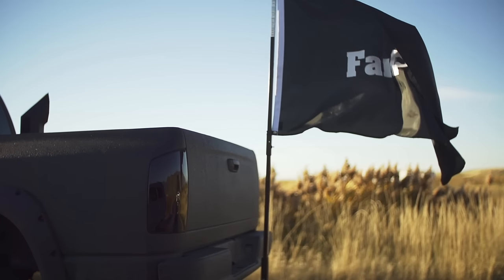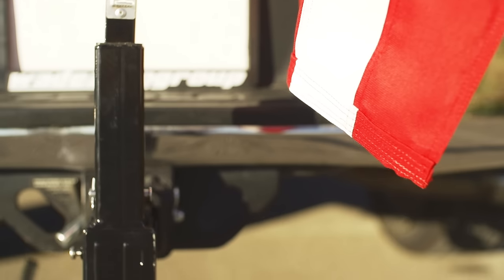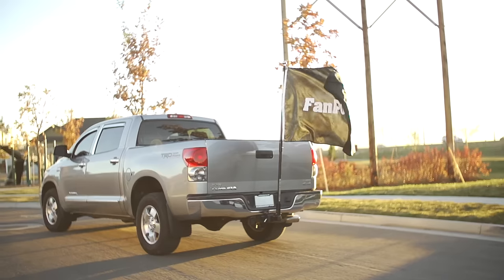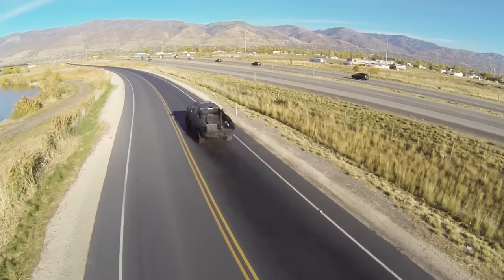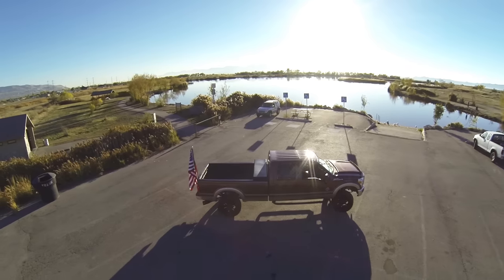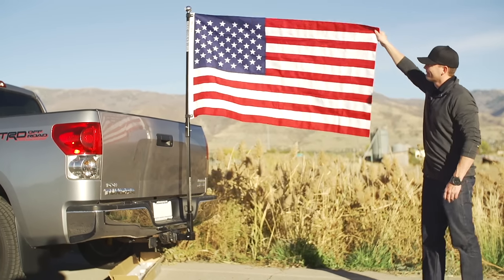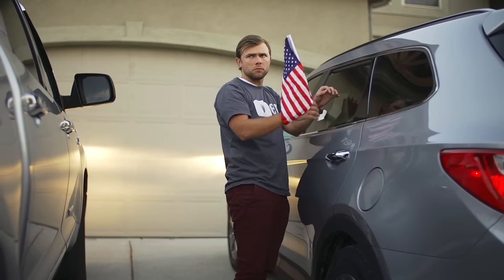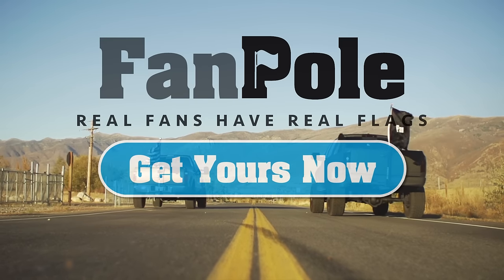What's the Point of Living if Your Truck Doesn't Have a Big A$$ Flag? | FanPole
FanPole | Portable Tailgating Flag Pole for Your Truck.

FanPole is a Portable Flag Pole that Hooks into your Trailer Hitch Receiver allowing Sports Fans to Fly Their Team's Flag on the Road, while Tailgating or at the Game.